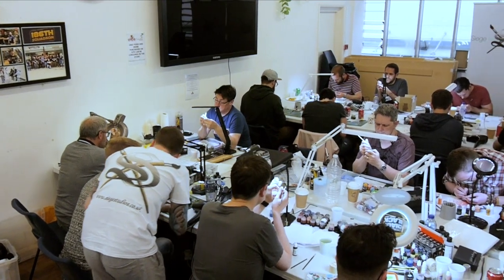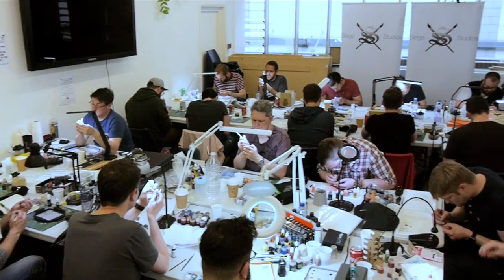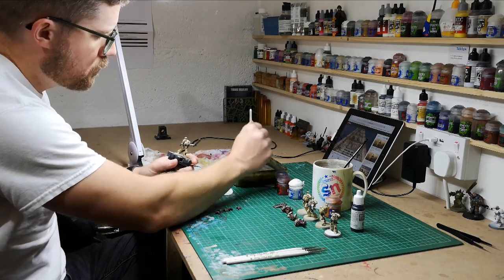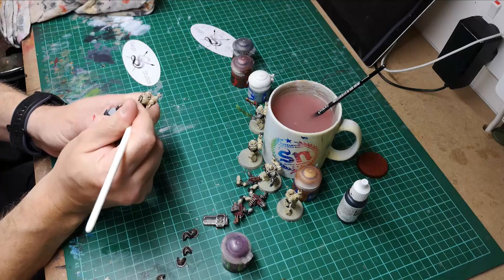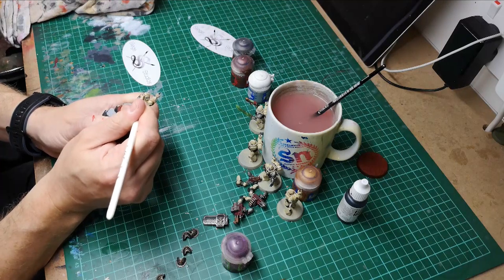ONLINE TUITION From Siege Studios! Improve Your Miniature Painting!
Depending on what tier you sign up to, you’ll enjoy anything from weekly tutorials to one-on-one video chats including personalised critique, advice and teaching.

Siege Studios is the largest premium commission miniature painting studio, known in the industry as a character specialist studio - though that isn’t to say we’ve not completed our fair share or huge army projects too.

Aside from undertaking commissions for clients all over the world, teaching is something that all of the team at Siege are passionate about. We already run our Essentials Master Courses (EMC) all over the UK, which have been running for 4 years.

We are frequently asked about online tutorials, techniques and lessons for those unable to attend one of our courses, or as something to keep the motivation going after people have attended.

With a huge back catalogue built up and new tier benefits in place for 2020 (resulting in even more tutorials), we are looking forward to being a regular part of your weekly hobby time, and joining you on the journey to better painting.